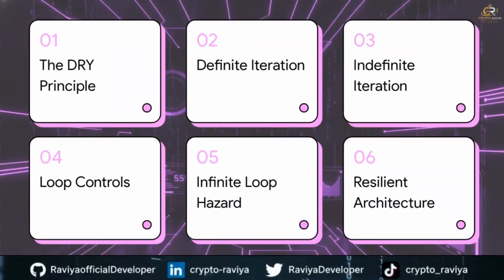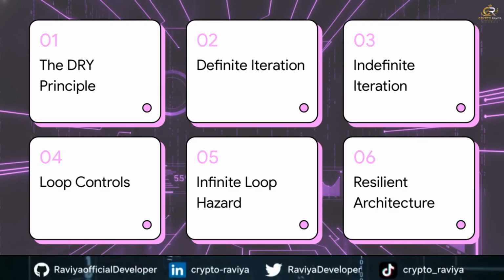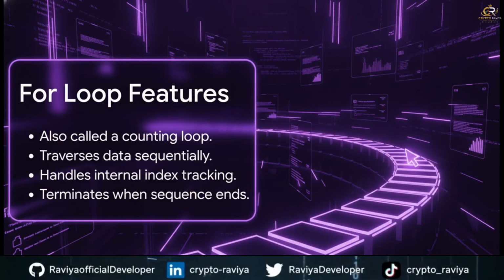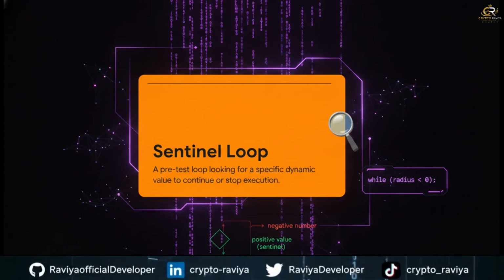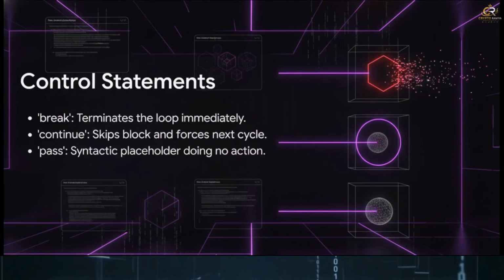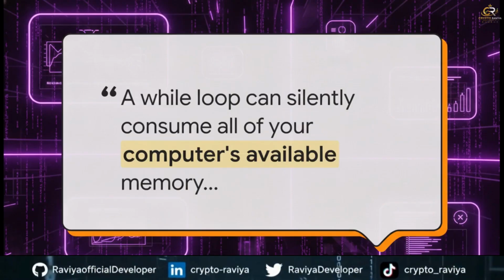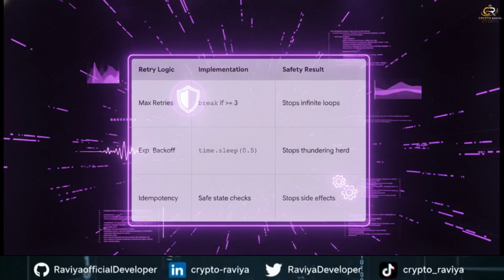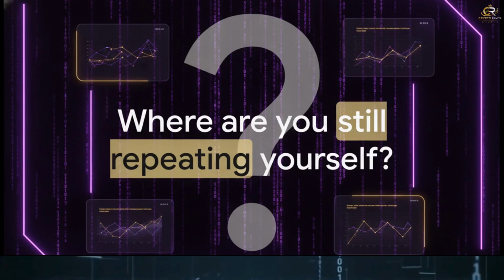The Power of Loops: Master For & While Loops in Code | Module 05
🔄 Welcome back to the Computer Programming & Coding Course! In this module, we unlock the absolute engine of automation in Module 05: The Power of Loops (For & While Loops).

🚀 WHAT YOU WILL LEARN IN THIS VIDEO:
If you are writing the same line of code twice, you are doing it wrong. In this deep-dive programming module, we master the mechanics of iteration. You'll learn exactly when to deploy a definite 'For' loop to parse through structured arrays, and when to utilize an indefinite 'While' loop to listen for dynamic network conditions. We unpack the technical execution flow of control keywords like 'break' and 'continue', explaining how they manipulate the CPU's execution matrix. Most importantly, we'll analyze the dangerous anatomy of an "Infinite Loop" and show you how to write production-grade safeguards and fallback counters to keep your applications running fast, clean, and completely bug-free!

💡 PRO TIP:
When working with large datasets, executing calculations inside a 'for' loop can dramatically degrade execution speeds due to processing overhead. To optimize production code, always look to replace traditional loops with vectorization using libraries like NumPy, or leverage native "List Comprehensions" in Python. List comprehensions run at C-level speed under the hood, making your automation pipelines lightning-fast.